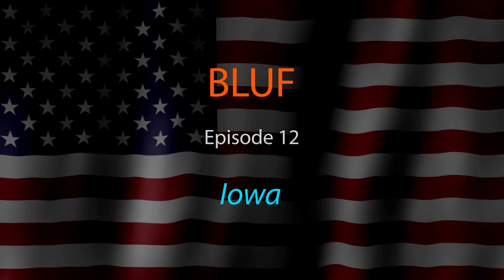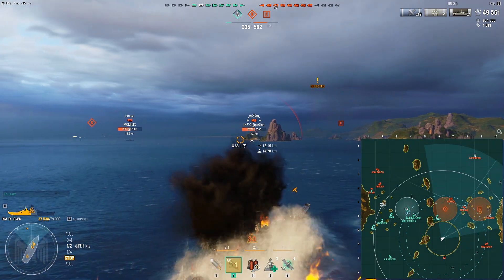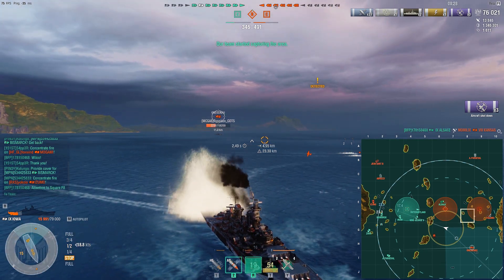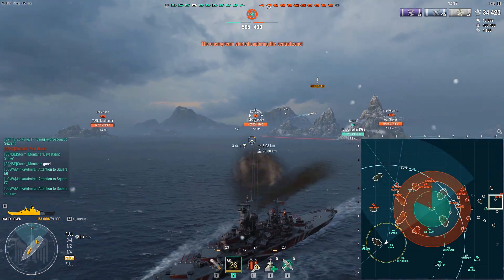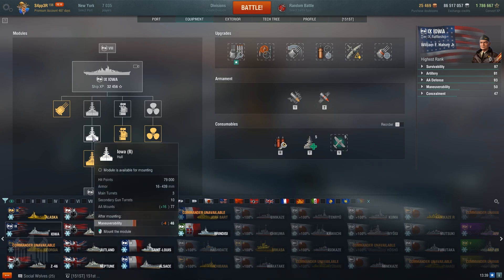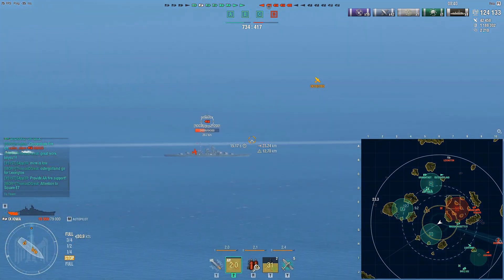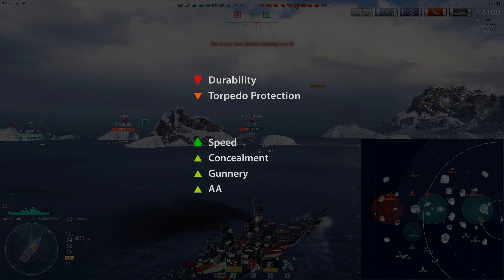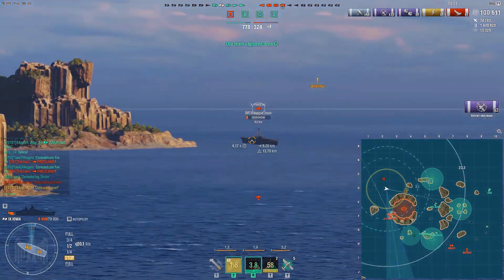Warships - BLUF - Episode 12 - Iowa (Ship Review)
World of Warships Patch 0.9.12
BLUF or Bottom Line Up Front is a review series where you get the BLUF and then the juicy details after. In Episode 12 I review the Tier 9 US Navy Battleship, Iowa.
The video includes ratings for noobz or skillz alike as well as suggested module order, upgrades and captain skills.